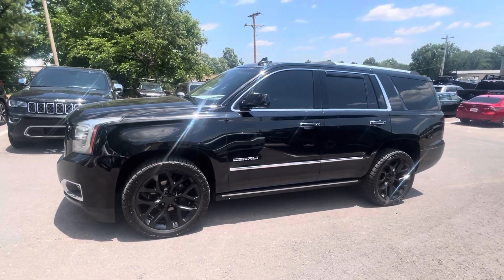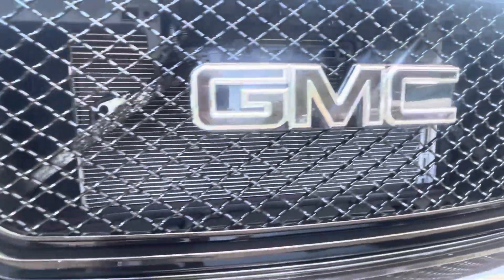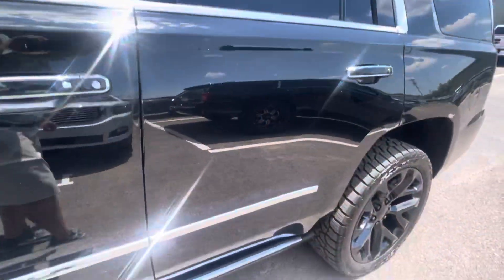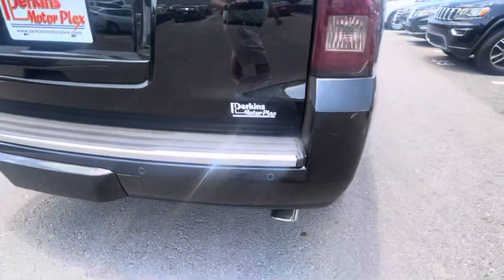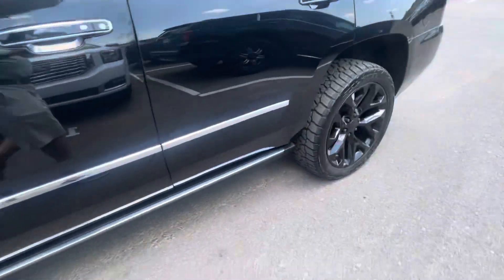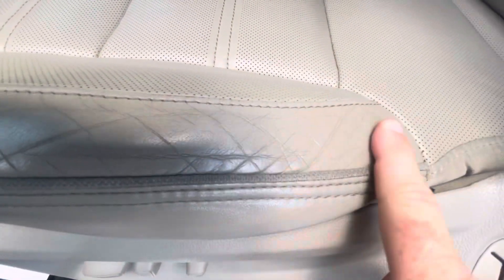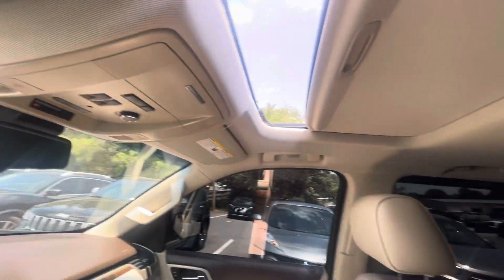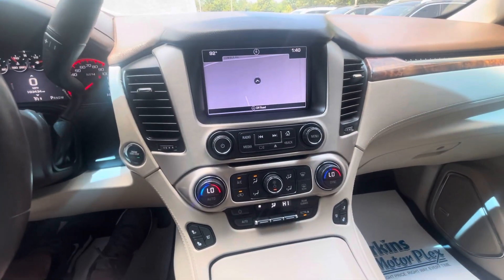255710A - 16 Yukon Denali